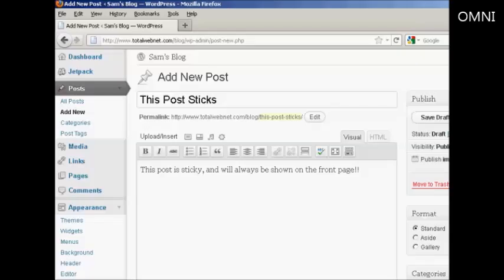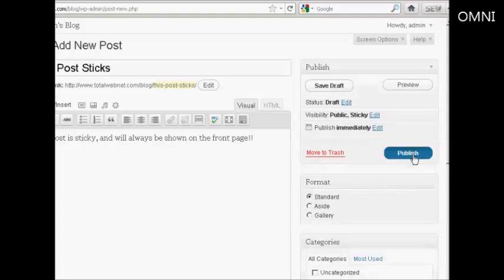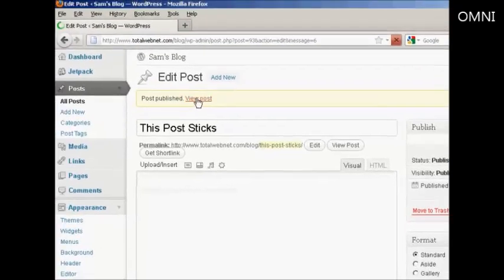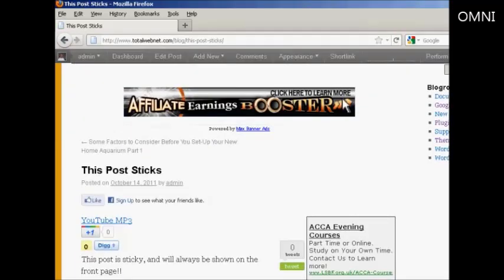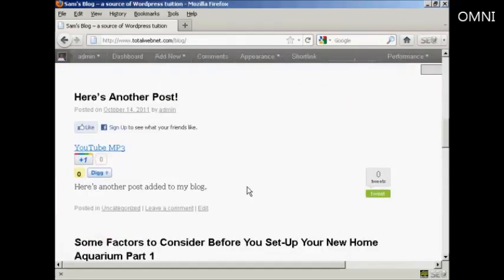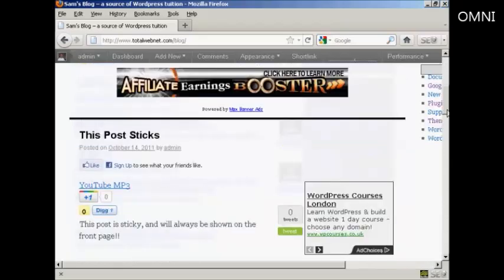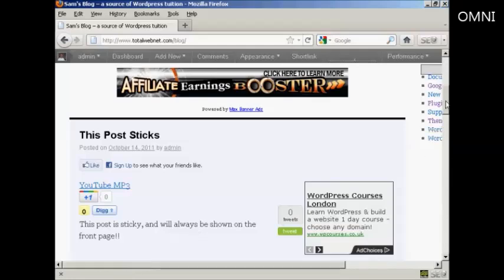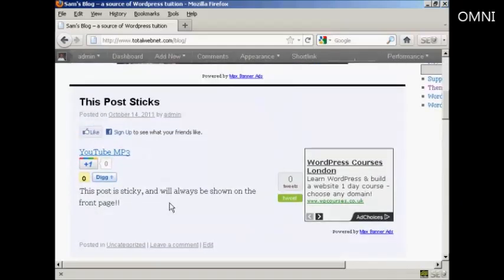How to Make A Post Sticky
Great video on How to Make A Post Sticky